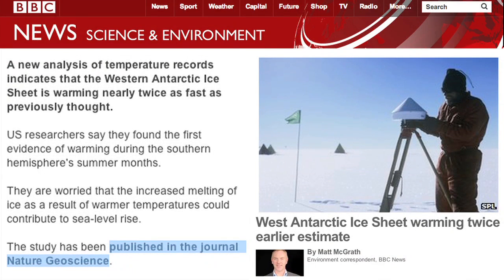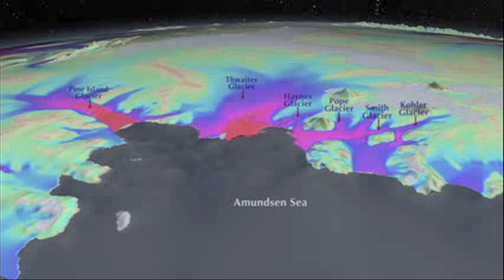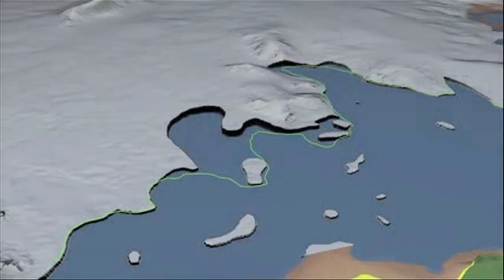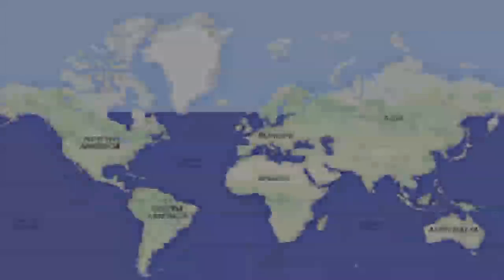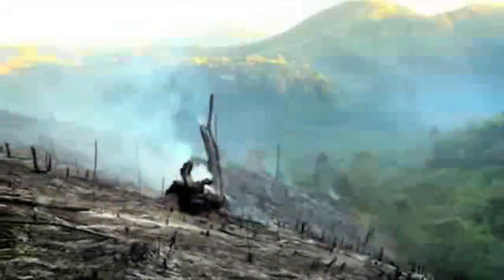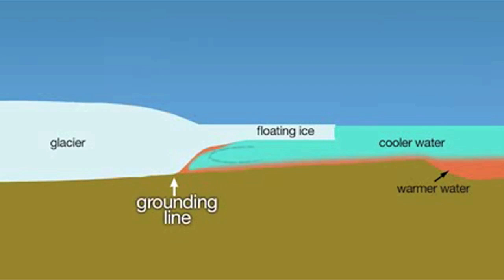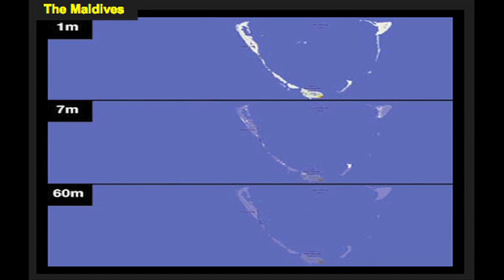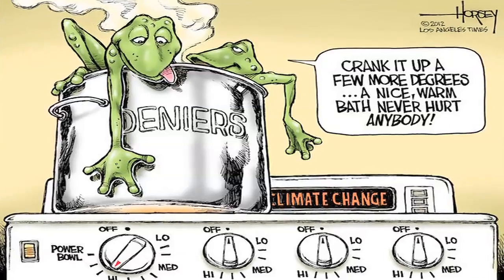Antarctic Ice Melts at an Unprecedented Pace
This feature by Newsclick illustrates the instability of the Antarctic ice sheet, with six of its glaciers melting and flowing into the Amundsen sea. It is expected that over the next 100 years the sea level could rise by about 3 feet, putting several low lying areas in the world including parts of India, under water. Clearly global warming is the larger cause but this is also caused by warm ocean water melting the glaciers from below. The feature reasons as to why the glaciers are melting faster than predicted. It also points out that the rate of this retreat could accelerate in the future, leading to an even bigger disaster.